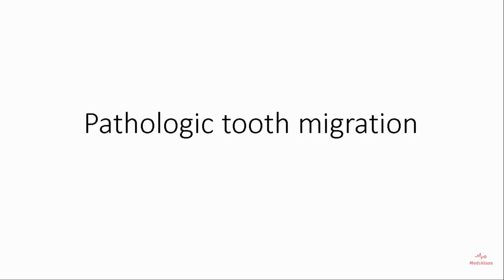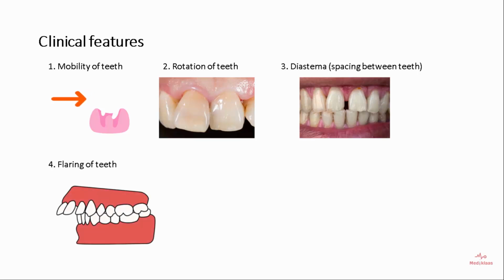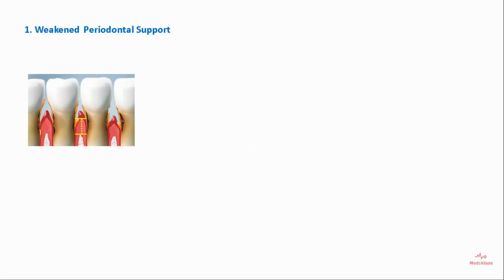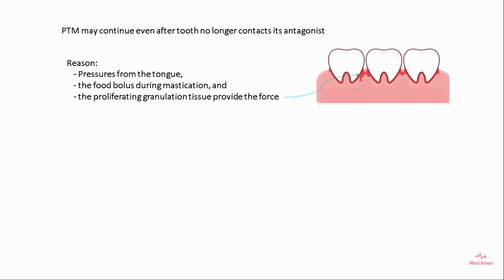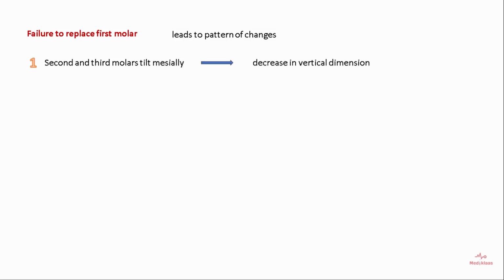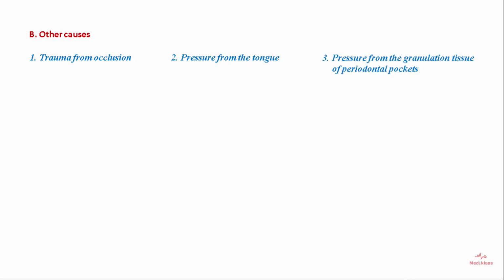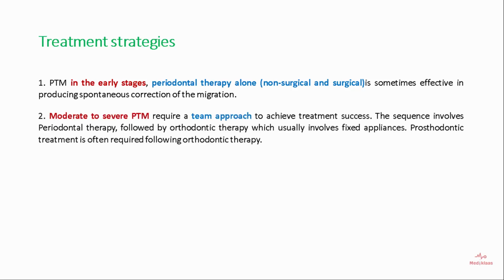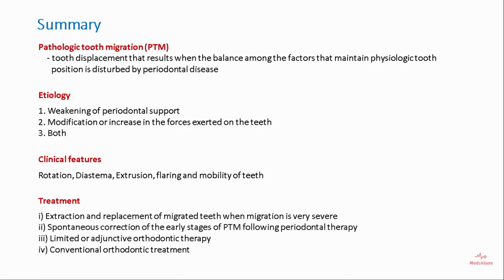Pathologic Tooth Migration I Cause, Clinical features and Treatment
Learn everything about Pathologic Tooth Migration (PTM) — one of the most common complications of periodontitis!
In this video, we simplify key concepts for dental students and clinicians:
🦷 Definition & Prevalence
⚖️ Etiology – Loss of periodontal support & altered occlusal forces
🔍 Clinical and radiographic features
🧩 Step-by-step treatment strategies
💡 Tips to prevent PTM and maintain stable occlusion

🎓 Ideal for BDS, MDS, and clinicians preparing for exams or case discussions.
📚 Reference: Carranza’s Clinical Periodontology, 14th Edition